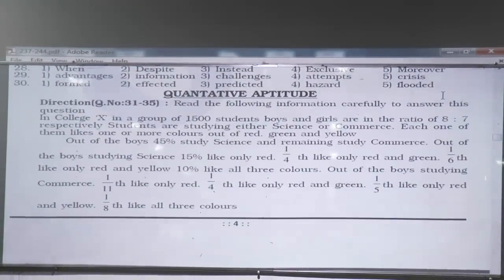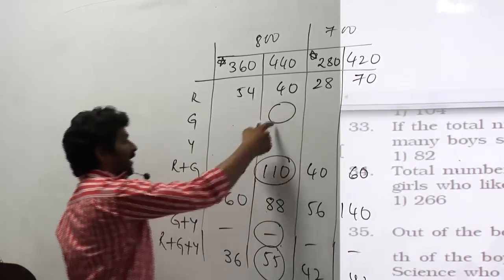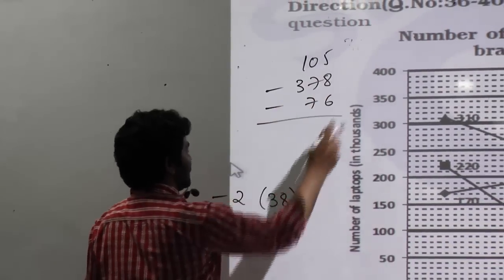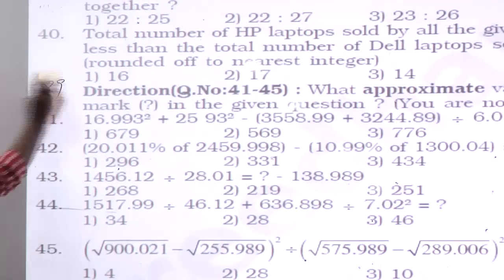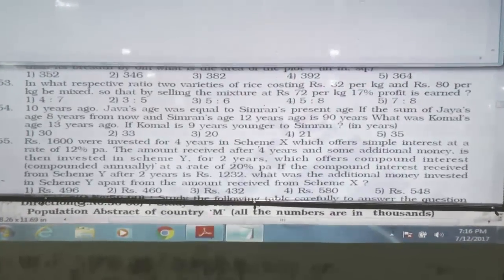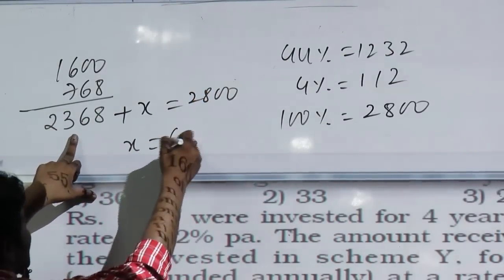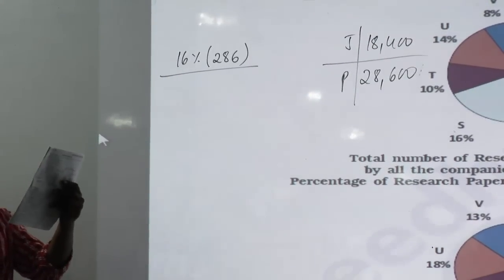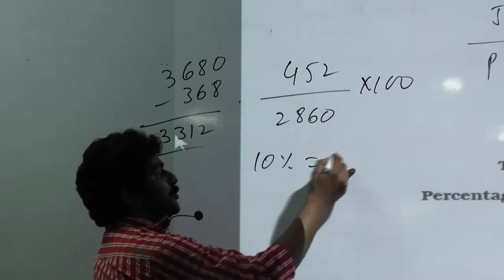IBPS PO PRELIMS 2017 MODEL TEST 237| QUANTITATIVE APTITUDE SHORTCUTS|ARITHMETIC TRICKS